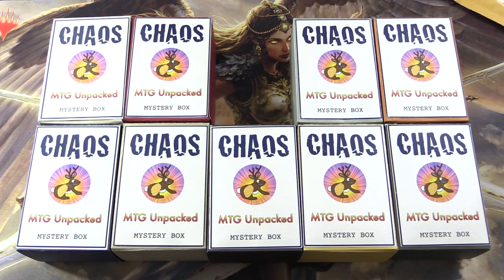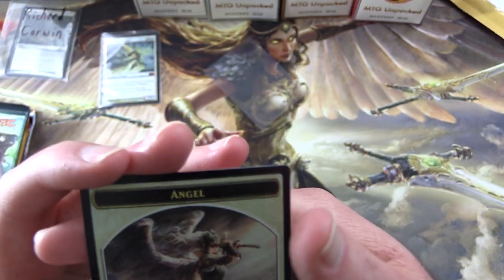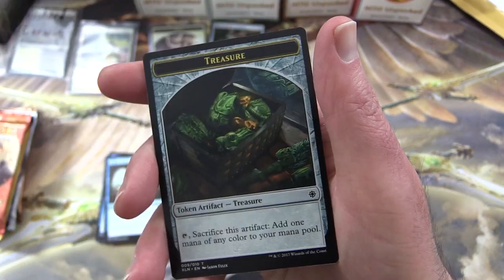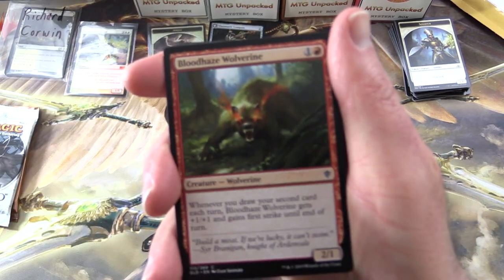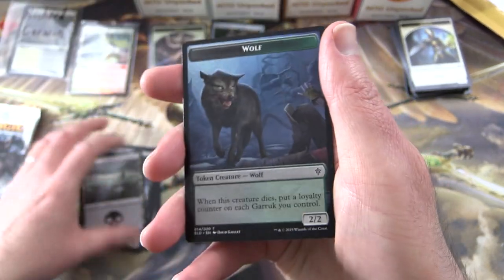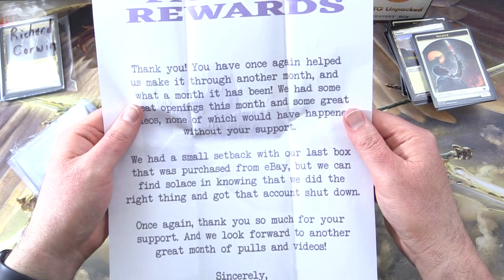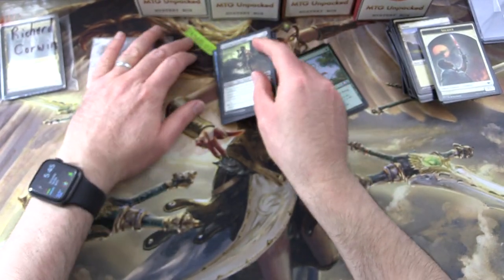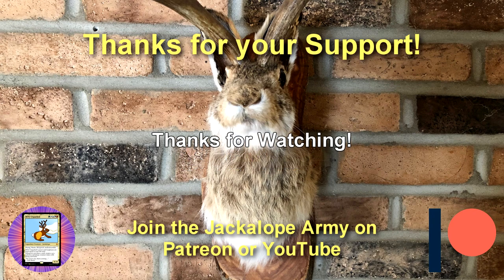Chaos Mystery Box #55 - EPIC PULL!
Unpacking the first MTG Unpacked Chaos Mystery Box of Magic The Gathering cards for December 2019. What wonders lay within? We also open some patron mail from Chuckwagon MTG!